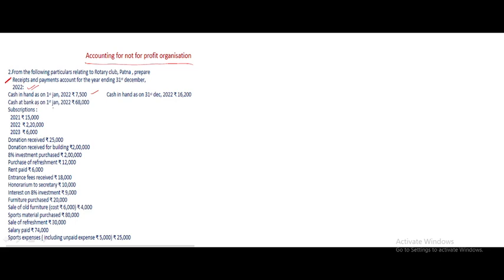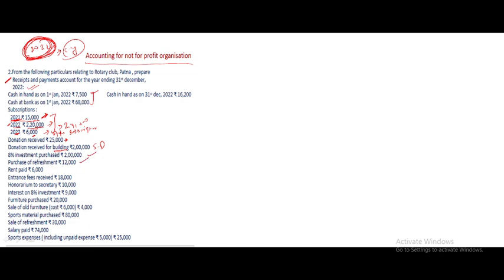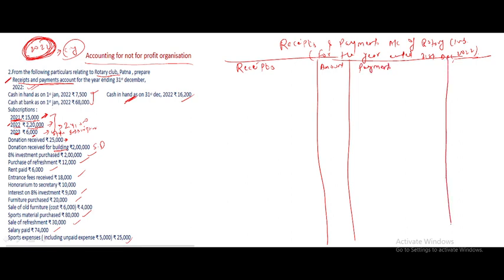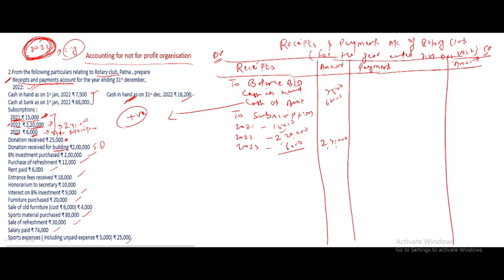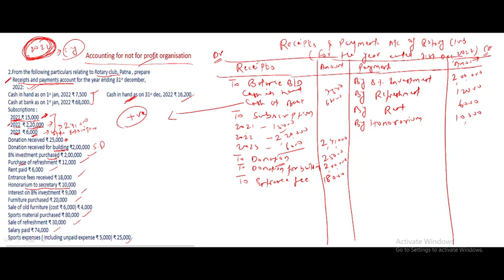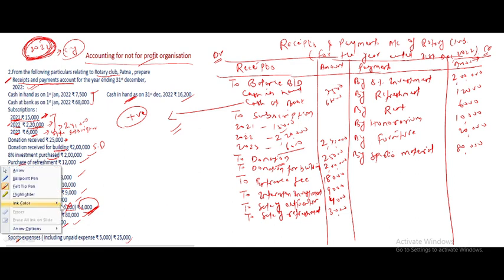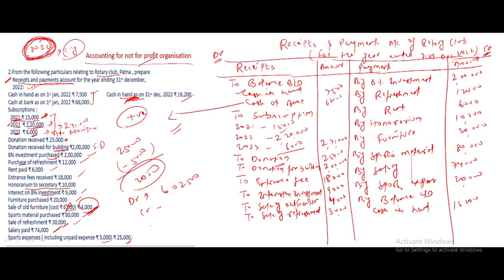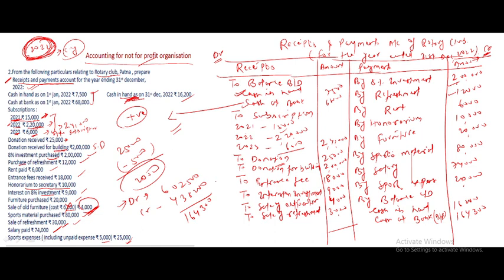Financial statements of not for profit organization lecture 2